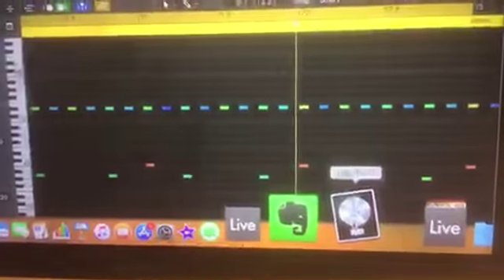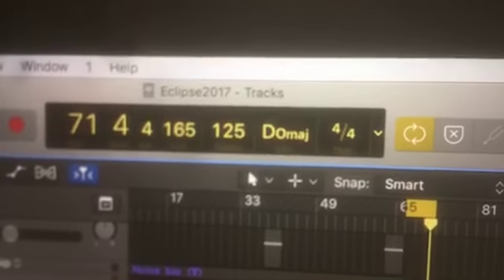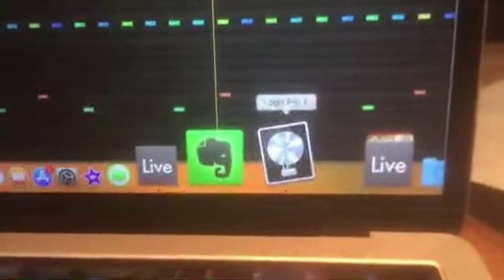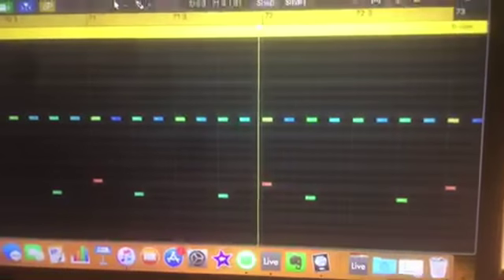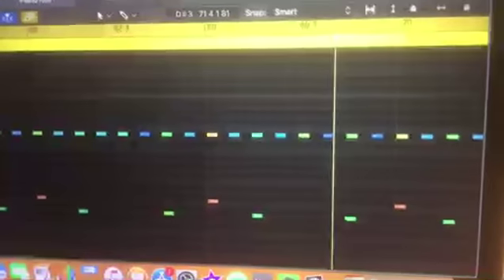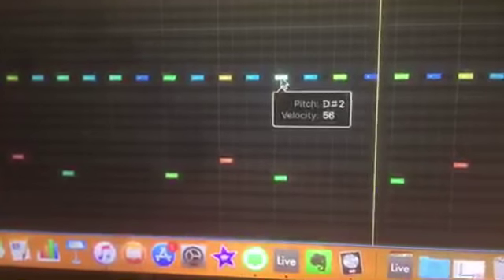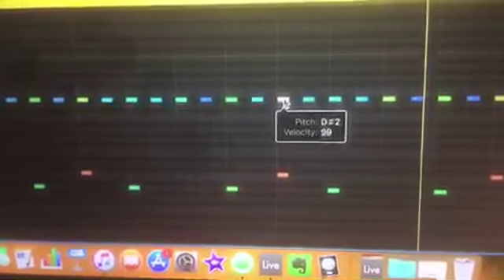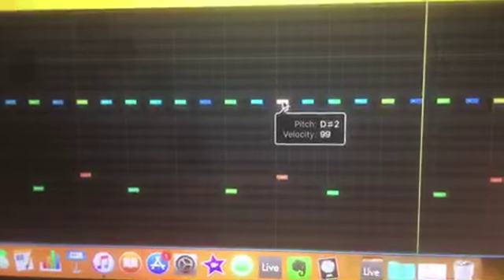Ableton live how to humanize drums fast (2018)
Another video spoken with my perfect English to show how to humanize fast your drum in Ableton Live! How? have a look at this video using the velocity midi effect applied on a drum rack